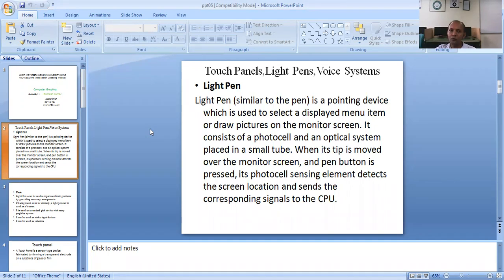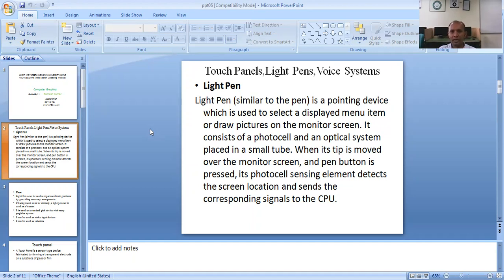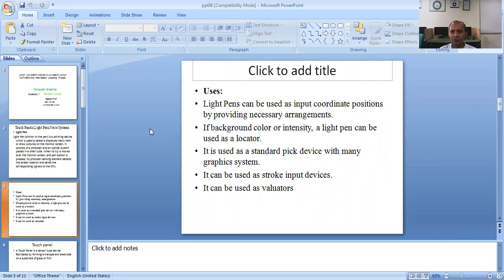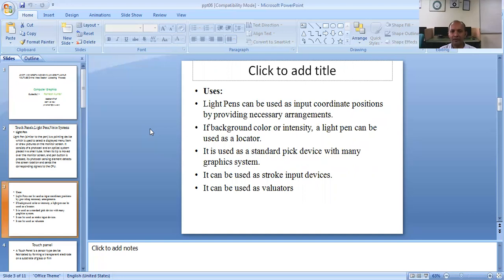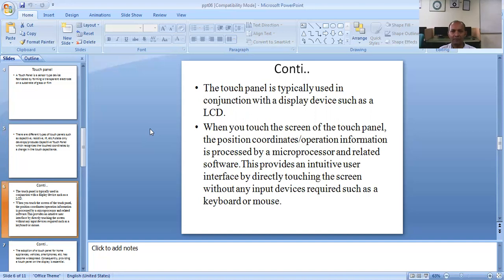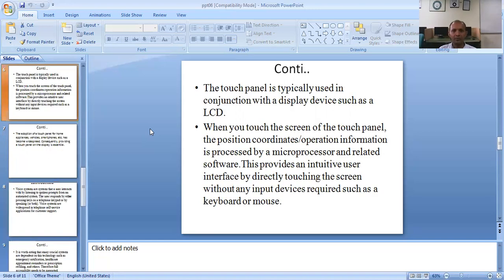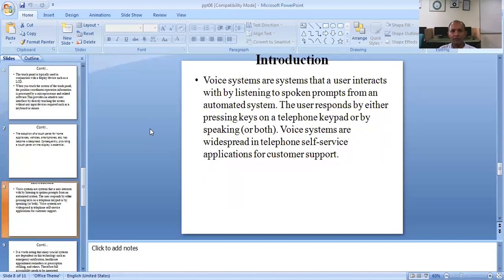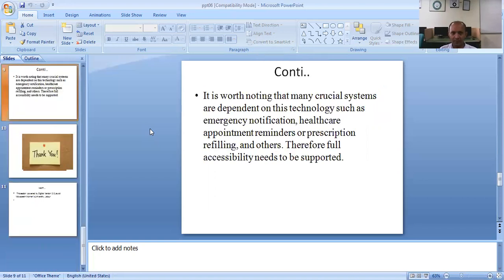touch panels and light pen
touch pannels and light pen